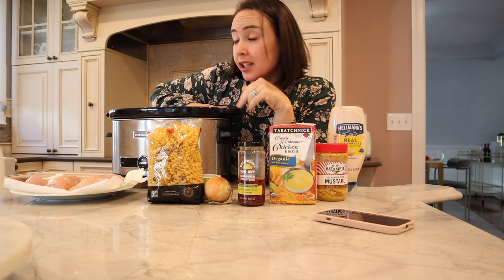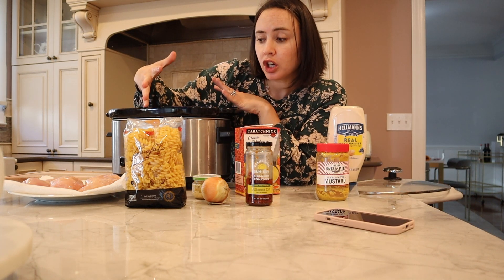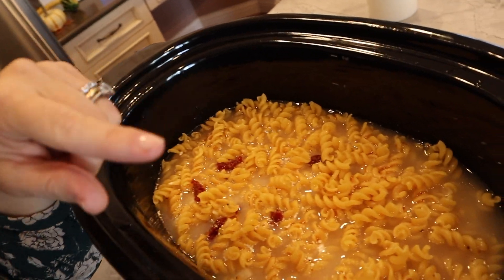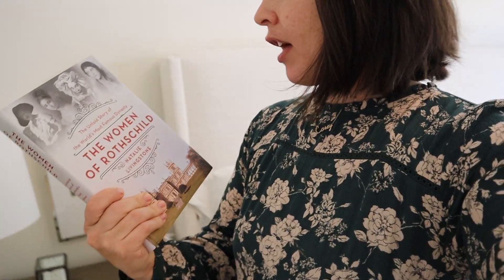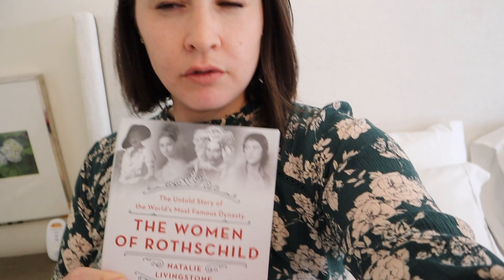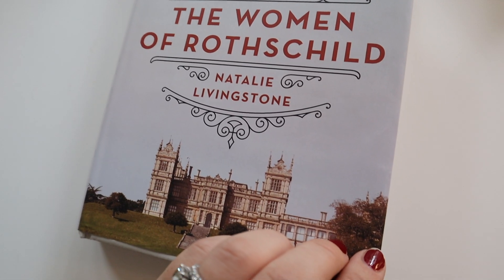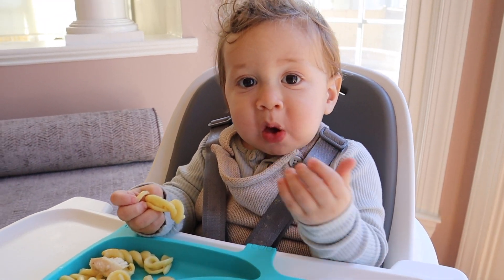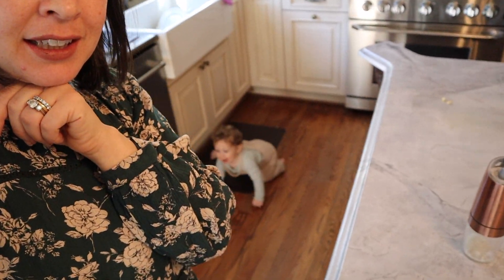COZY FALL SHABBAT! Cook with Me, Home Updates & What I'm Reading!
I'm preparing for the Jewish holiday of Shabbat with a cozy fall menu inspired by the Fall / Autumn season and sharing what I'm reading and loving and some home updates in today's Shabbat Vlog!

Check out 'The Women of Rothschild' by Natalie Livingstone, available now!

My Jewish Downloads
Jewish Holiday Calendar for 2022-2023